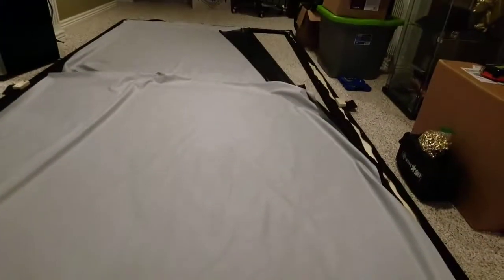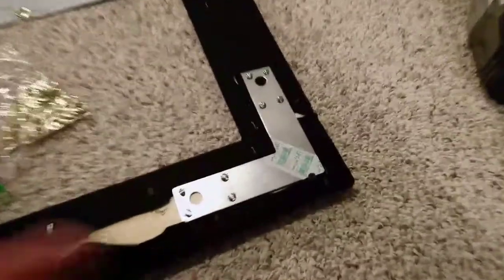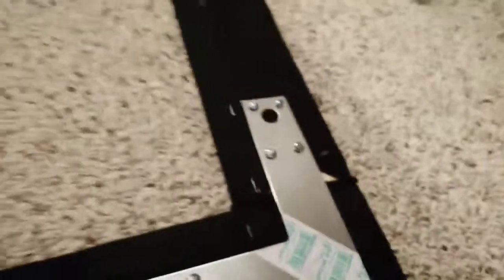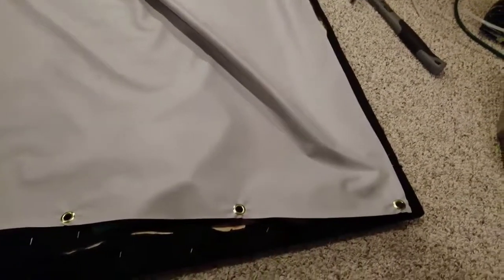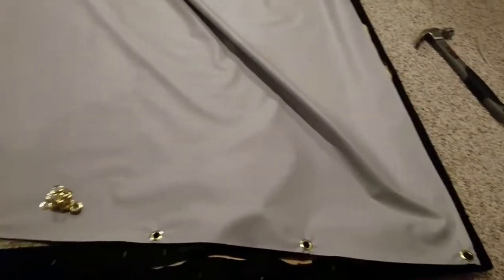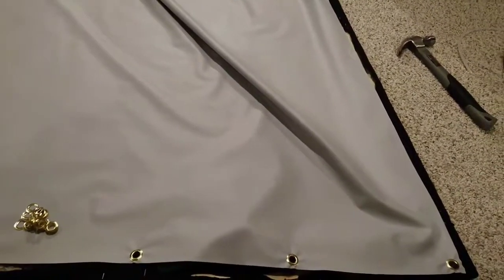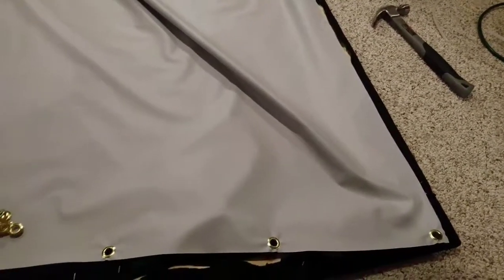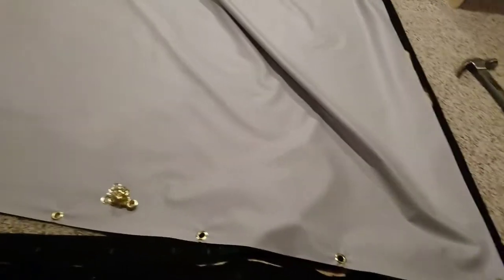DIY Tensioned Home Theater Screen #5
This step is important to avoid to much material!  Test the fit long side and short do that when you stretch out the screen it doesn't sag. Trim it carefully as it is expensive. Take your time and don't cut to much. If you have to cut the long side, you can use the discarded side to help you keep your cut straight.